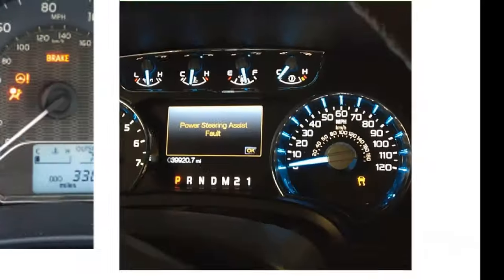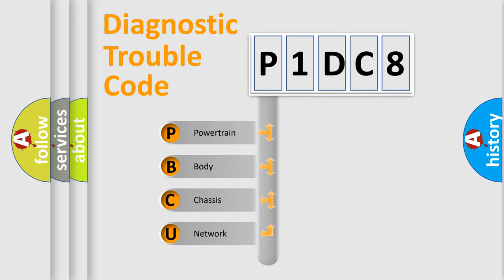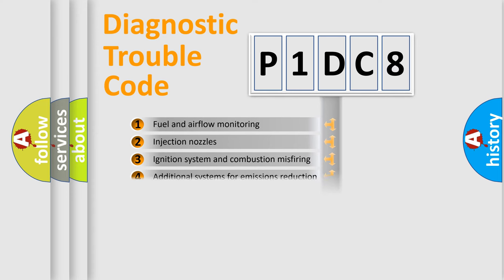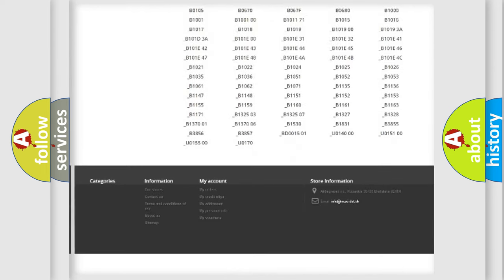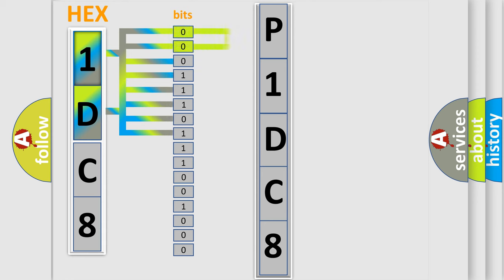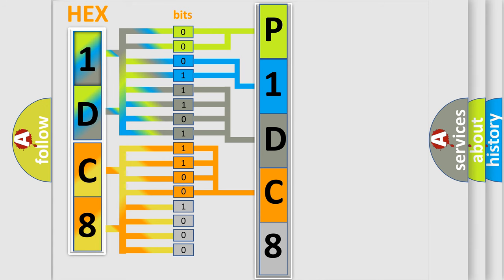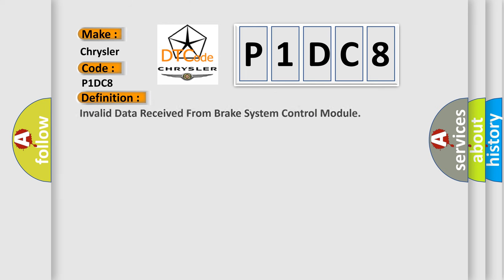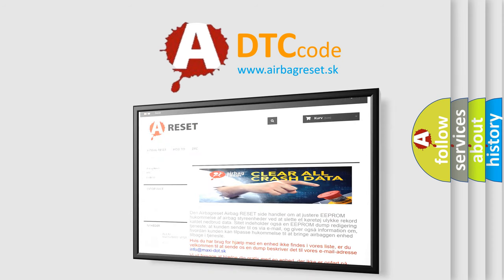DTC Chrysler P1DC8 Short Explanation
Contents:
0:21 Basic DTC analysis according to OBD2 protocol standard.
1:48 Insight into programming
2:58 A diagnostically understandable description of the Diagnostic Trouble Code
3:05 Basic error definition

Make
Chrysler
Code
P1DC8
Definition
Invalid Data Received From Brake System Control Module
Description
Engine start,  completed  Supply voltage,   gt7 V or  lt27 V  Gear position,  engaged  Driveline speed,  not 0 RPM  Clutch state,  closed